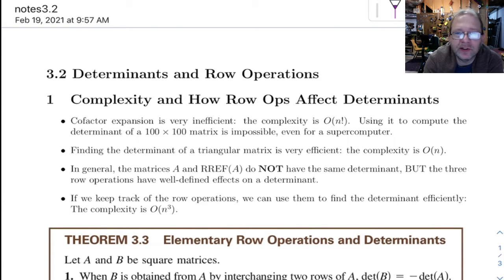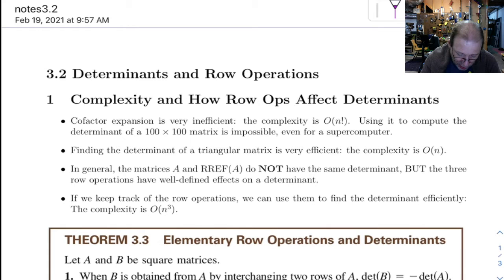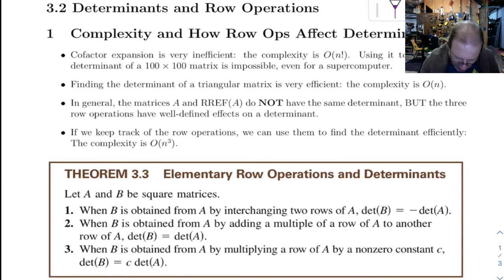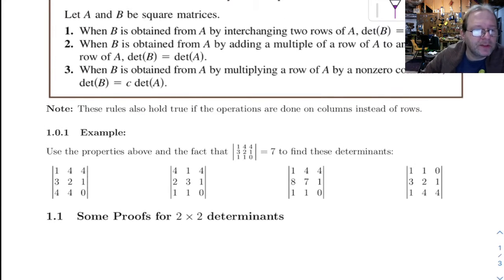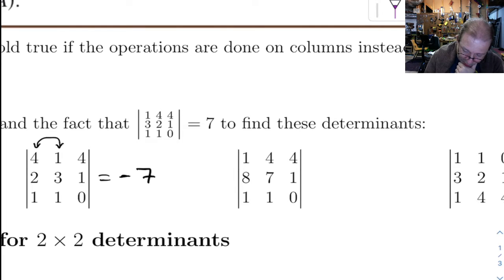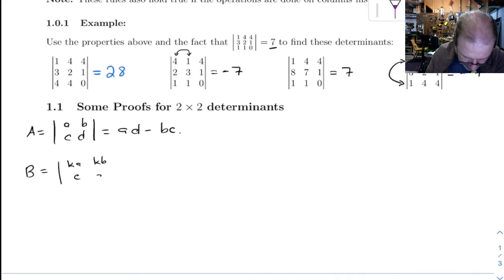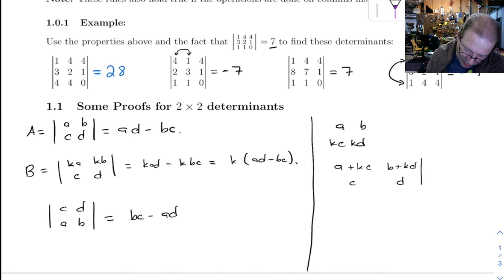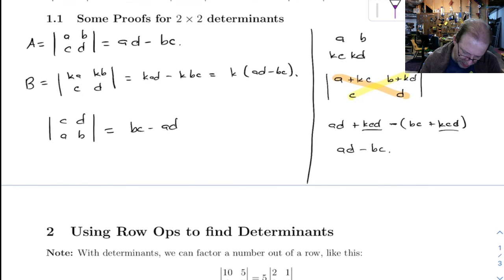a3 2 1 Complexity, and Row Op affects on determinants